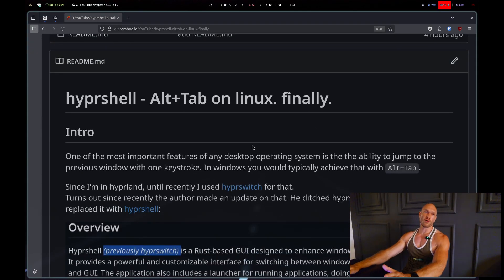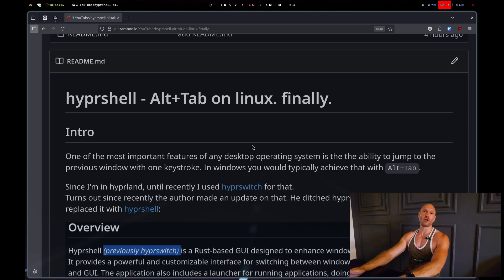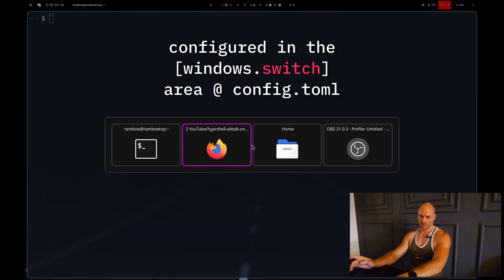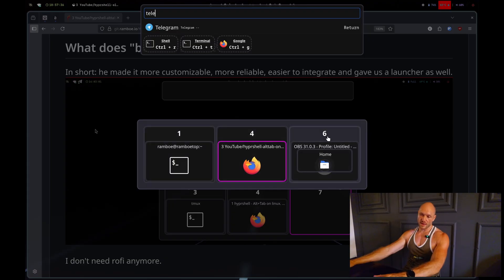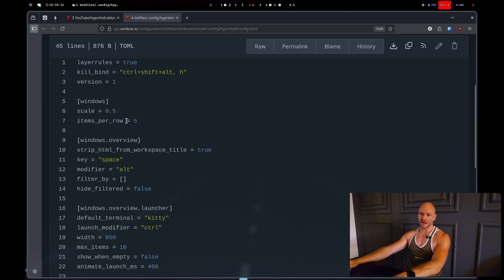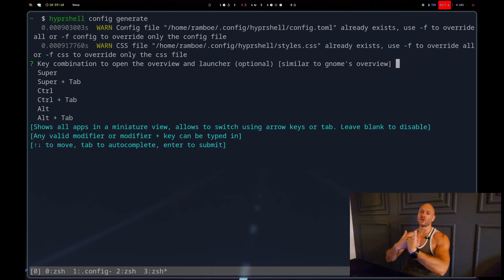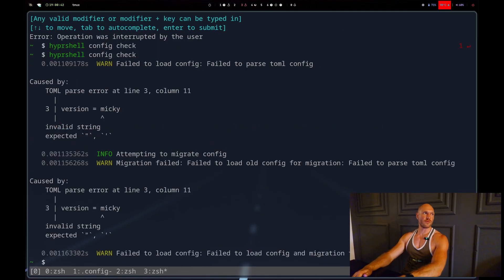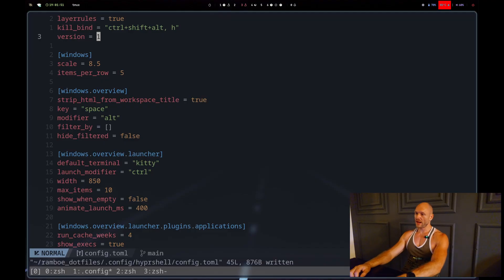hyprshell - Alt+Tab on linux. finally.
In this video we are going to have a look at hyprshell, the recent update to window switching in hyprland.